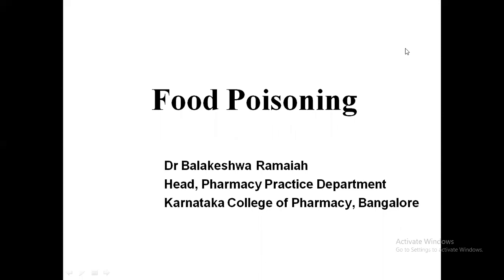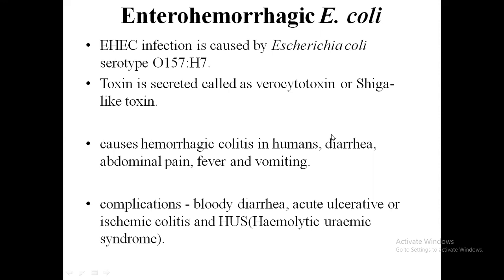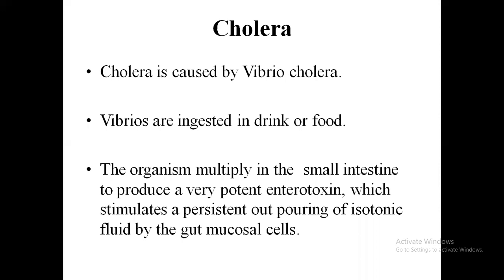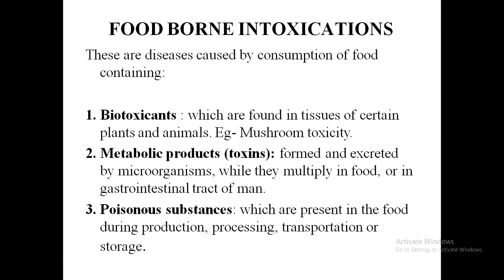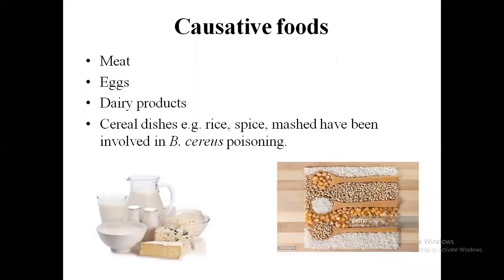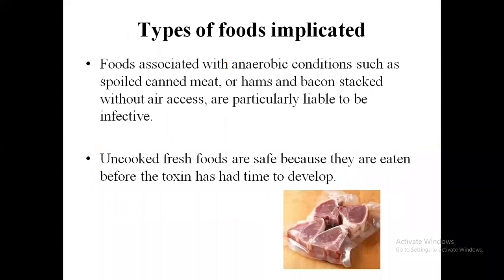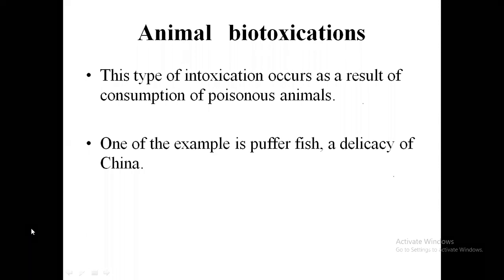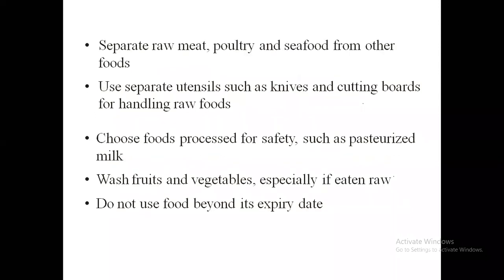Food Poisoning Part 2 PT3 Dr Balakeshwa